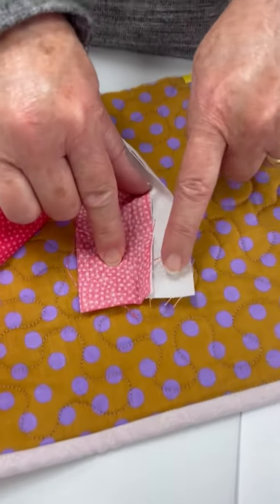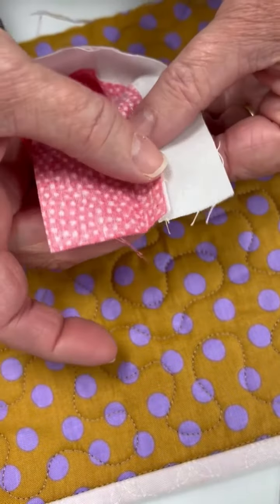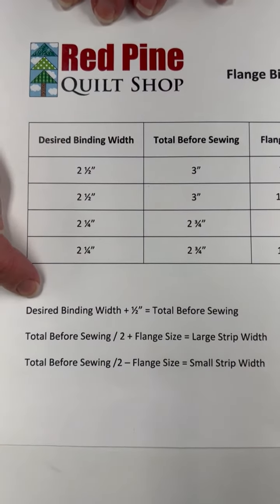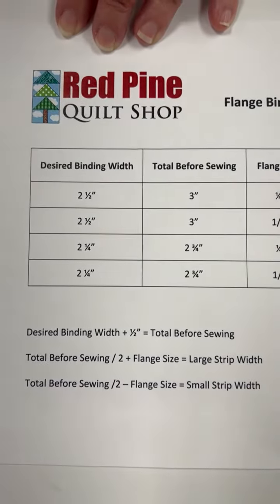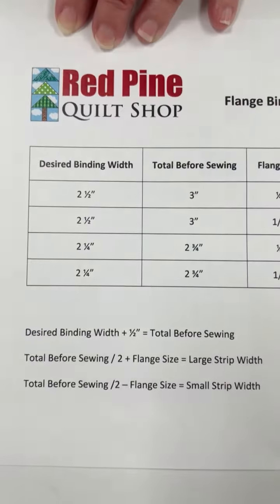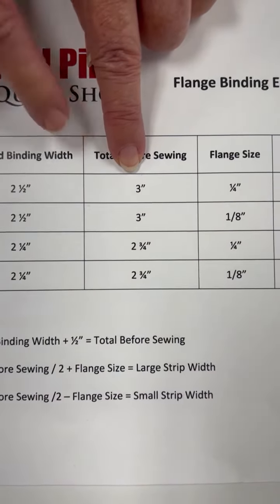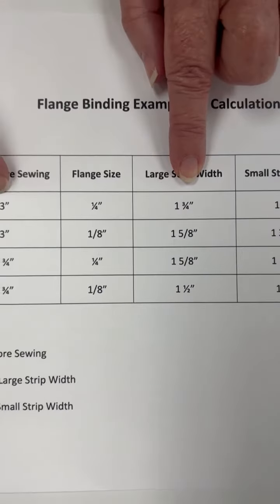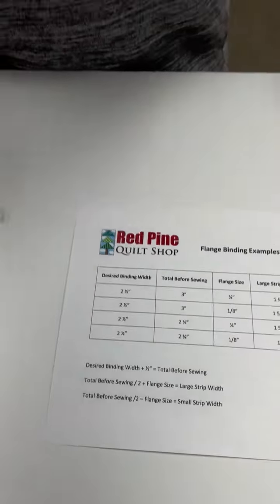Flange Binding Super Quick Tips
Flange binding made easy! Joy will teach you how to use her handy sizing chart so you can create fantastic flange binding of your own!

You can download the chart from our website using this